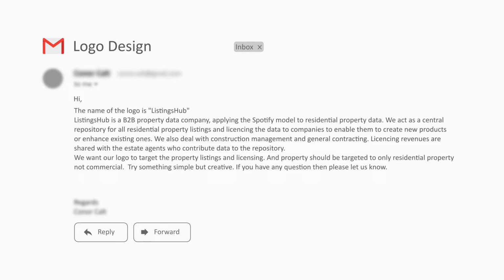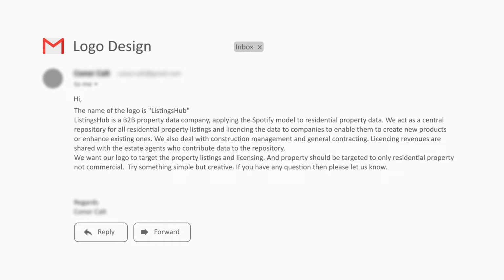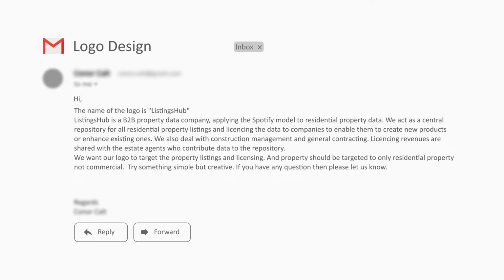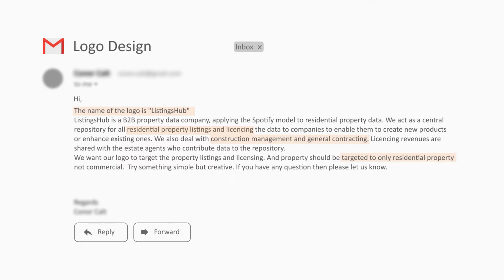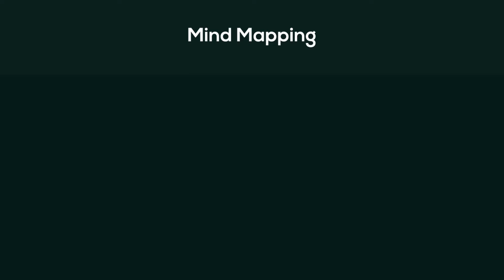Logo Design Ideas - Case Study 21 - Residential Property Logo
In this logo design tutorial, I will demonstrate you that how can we generate a logo design idea for a company that is providing the listings and licensing services for residential property.

My other videos on inkcape